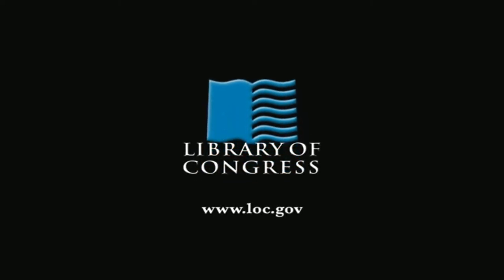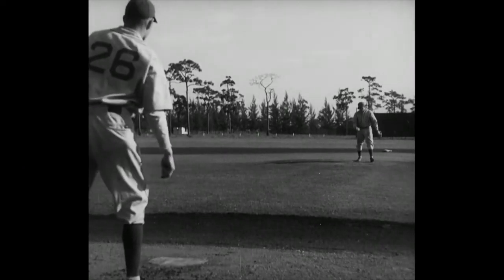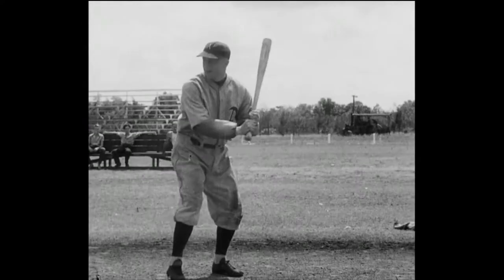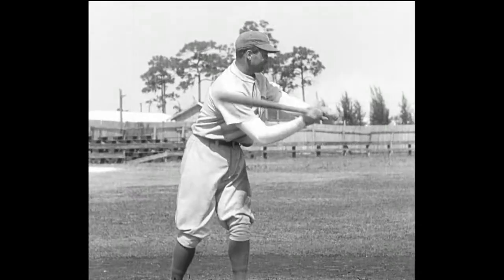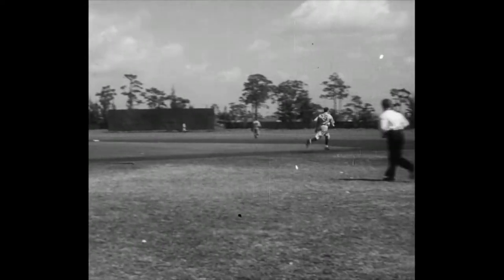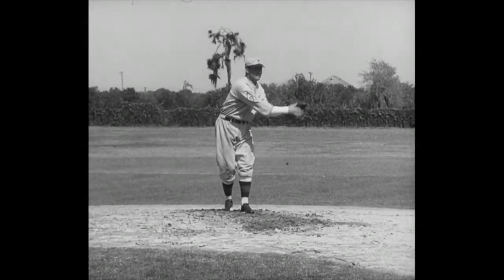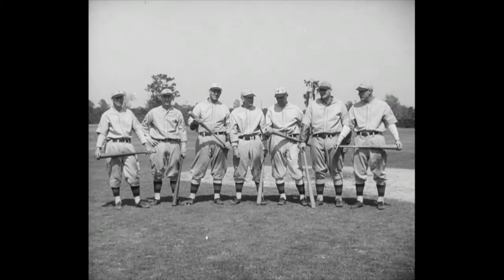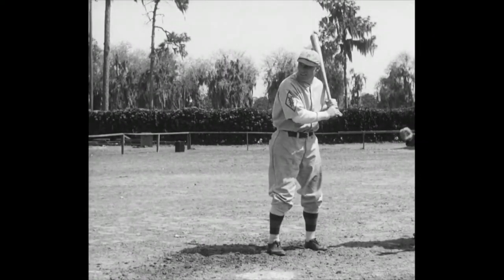The Baseball Stars of Yesteryear (1931)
Players from the Philadelphia Athletics are seen practicing on the field. Pitchers Ed Rommel, Roy Mahaffey, Rube Walberg and Lefty Grove provide demonstrations of how to throw specific pitches. Mickey Cochrane discusses what it is like to work with the team's pitchers, while hitters describe their batting techniques. Athletics manager Connie Mack talks about the team's success and his predictions for the 1932 season. Players from the Philadelphia Phillies are featured in the second half of the film. Highlighted players include pitchers Jim Elliott, Clise Dudley, Ed Holley, Phil Collins, as well as hitters Dick Bartell, Spud Davis, Pinky Whitney, Don Hurst, and Chuck Klein. Phillies manager Burt Shotton talks about how players can become .300 hitters.